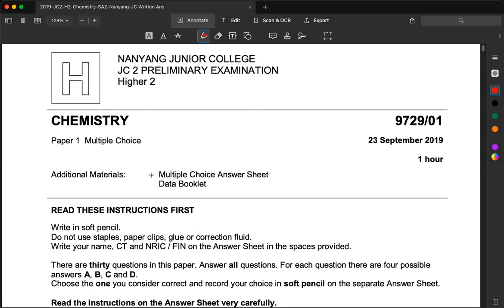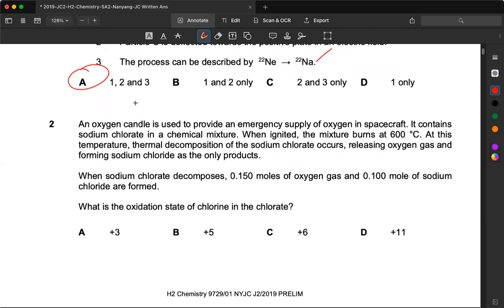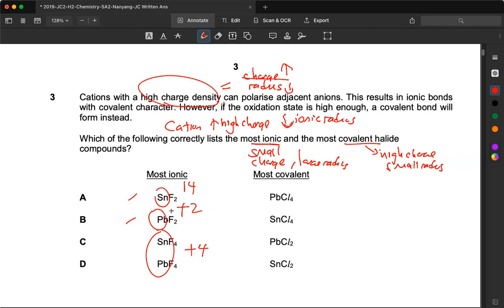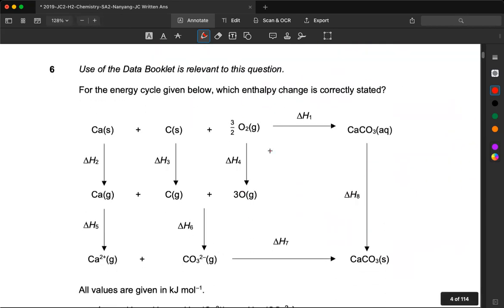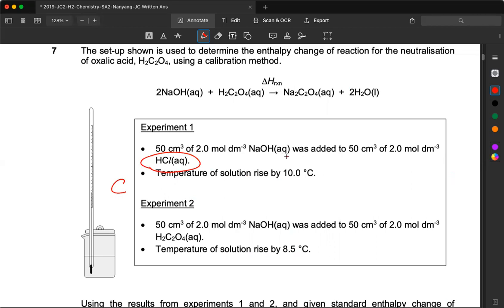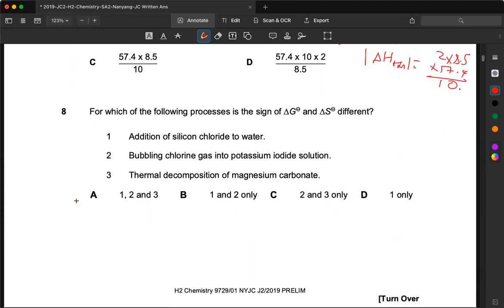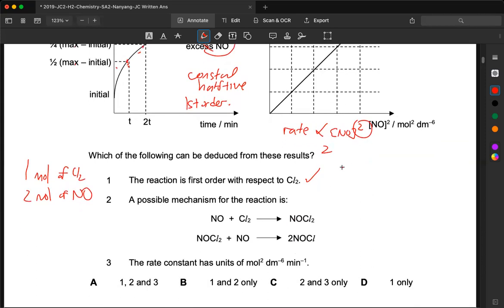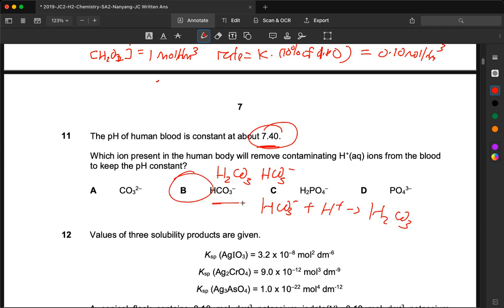A Level Chemistry - Nanyang JC 2019 Chemistry Paper 1 Prelim Part Q 1 - 11